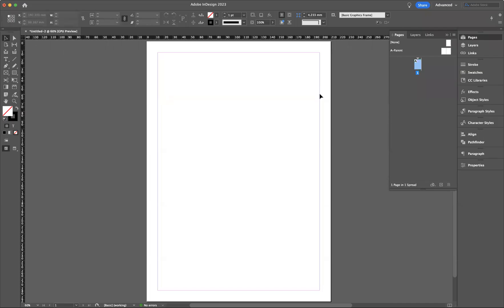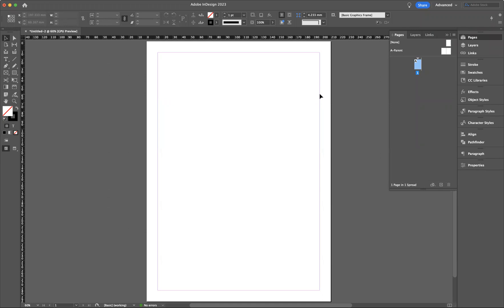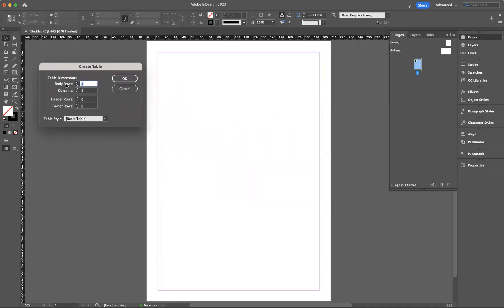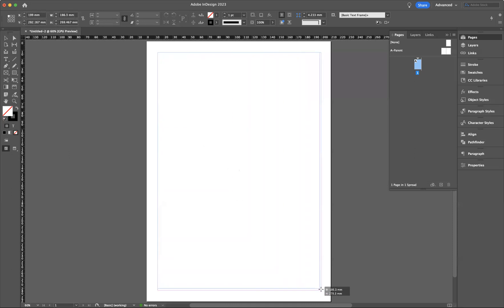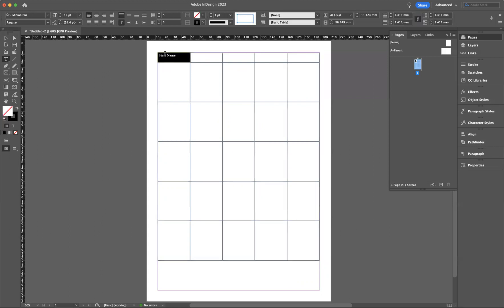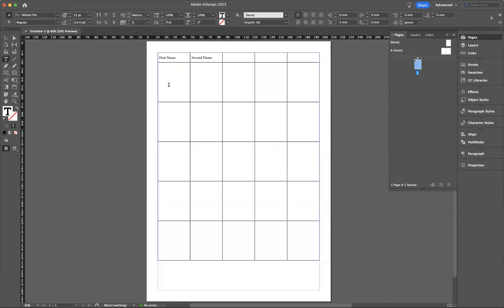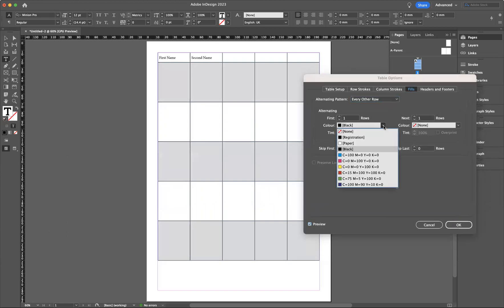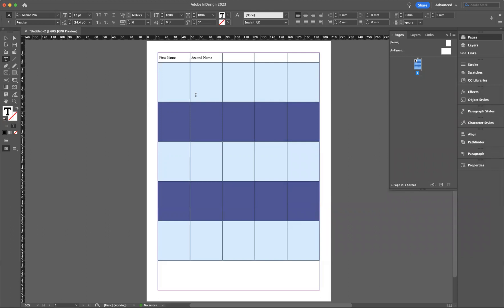How to create tables - Adobe InDesign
Online graphic design and web design courses

Overview of InDesign and its purpose
InDesign is a powerful desktop publishing program developed by Adobe Systems. It allows users to create stunning layouts for print and digital media, making it an essential tool for graphic designers, marketers, and publishers alike. With its intuitive interface and wide range of features, InDesign makes it easy to design brochures, flyers, magazines, e-books, interactive PDFs, and more.

One of the key purposes of InDesign is to enable seamless integration with other Adobe software such as Photoshop and Illustrator. This integration allows users to easily import images and graphics from these programs into their InDesign documents without losing quality or resolution. Additionally, text formatting can be done in one program and then imported directly into InDesign. This not only saves time but also ensures consistency across design elements.

Another important aspect of InDesign's purpose is the ability to export files in various formats. Whether you need to create a high-resolution PDF for printing or an interactive EPUB for digital publication, InDesign provides the tools necessary to generate professional-quality outputs. This flexibility makes it a go-to tool for designers who work across different mediums.

In conclusion, InDesign plays a crucial role in the world of graphic design by allowing professionals to create visually appealing layouts for both print and digital media. Its seamless integration with other Adobe software enables efficient workflow management while its extensive exporting capabilities provide versatility when delivering final products.

Overall audience engagement will be greatly enhanced by utilizing this powerful software within their creative projects.

Adobe Creative Cloud: Integration between software
When it comes to the Adobe Creative Cloud, one of the most impressive aspects is the seamless integration between its various software applications. Specifically, InDesign is a powerful tool that works in harmony with other Adobe products to enhance its capabilities and streamline workflows.

For designers who also work with Photoshop, Illustrator, and Acrobat, the integration between these programs allows for a cohesive design process. One example of this integration is the ability to edit images directly in Photoshop from InDesign. This means that when making last-minute adjustments or retouches to an image within a layout, designers can simply right-click on the image in InDesign and select Edit Original to open it in Photoshop. Once the changes are made and saved in Photoshop, they will automatically update in InDesign without any manual importing required.

Similarly, InDesign seamlessly integrates with Illustrator by allowing for easy importing of vector graphics created or edited in Illustrator. By simply dragging and dropping an Illustrator file into an InDesign document, designers can maintain full control over their artwork while taking advantage of InDesign's layout and typography features. Plus, any changes made to the original Illustrator file will reflect instantly within InDesign.

Conclusion: The power of integration for seamless workflows
With the ever-increasing complexity of design projects, the power of integration in software has become crucial for creating seamless workflows. InDesign, with its ability to seamlessly work with other Adobe software, empowers designers to streamline their processes and achieve amazing results. By integrating InDesign with programs like Photoshop and Illustrator, designers can effortlessly move between applications, bringing together graphics, images, and typography to create dynamic layouts.

One of the major benefits of integration is the ability to edit content across multiple programs without losing any formatting or design elements. For example, a designer working on a brochure can start by designing the layout in InDesign and then easily import graphics created in Photoshop or vectors created in Illustrator. Any changes made to these external assets will automatically update within InDesign – saving time and ensuring consistency throughout the project.

Additionally, integration allows for seamless collaboration between different team members working on various aspects of a design project. With shared libraries and collaborative tools built into Adobe Creative Cloud, teams can work together in real-time on different parts of a project while maintaining consistent styles and themes across every element. This level of integration not only improves efficiency but also enhances communication among team members – reducing errors and increasing productivity.